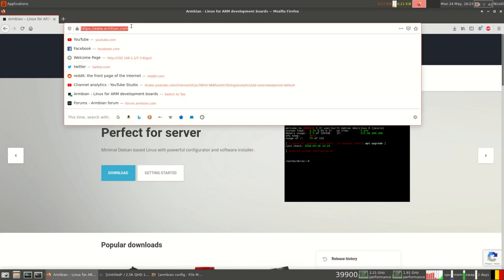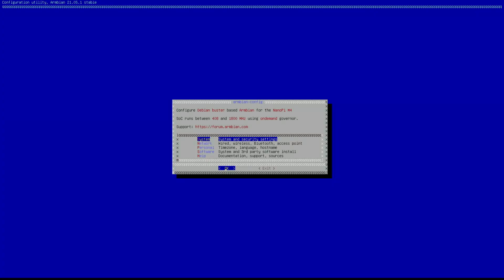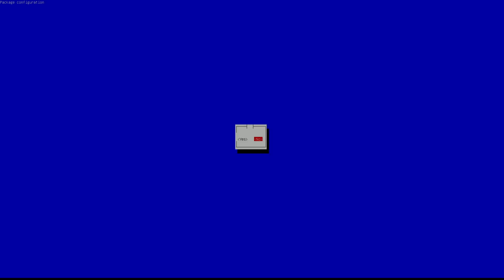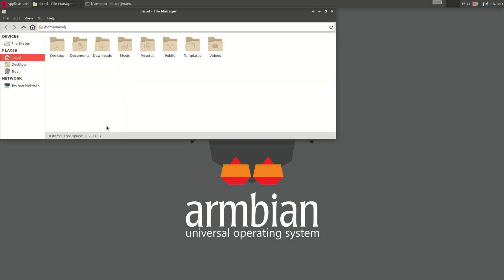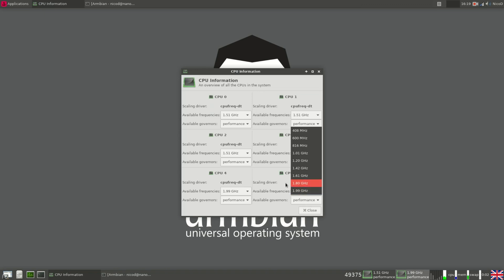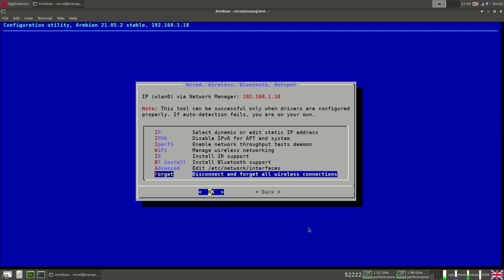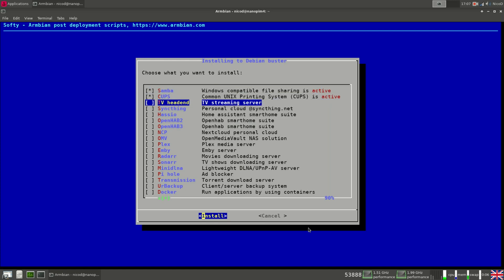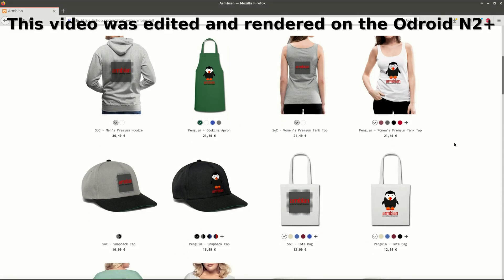Armbian for beginners / armbian-config